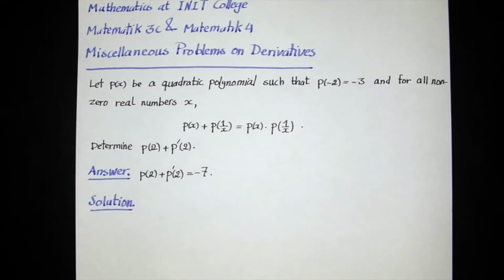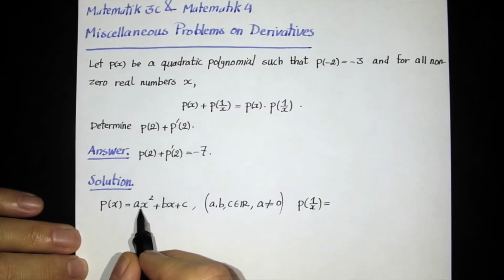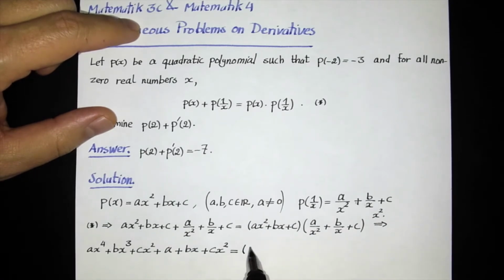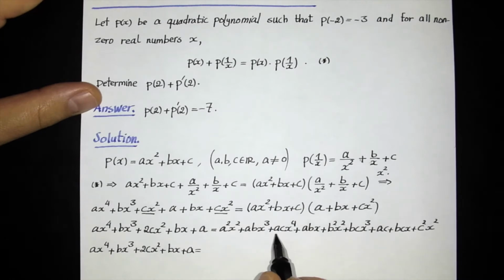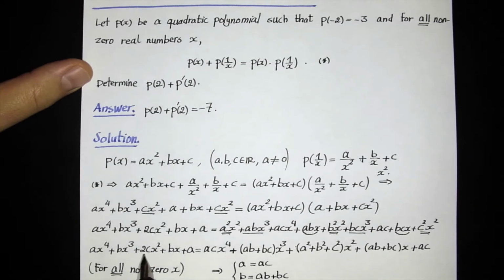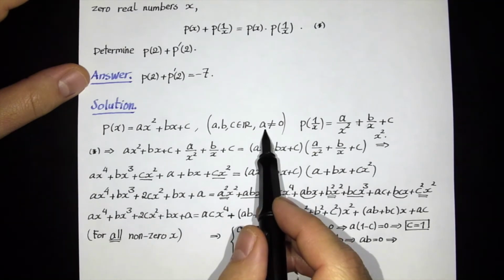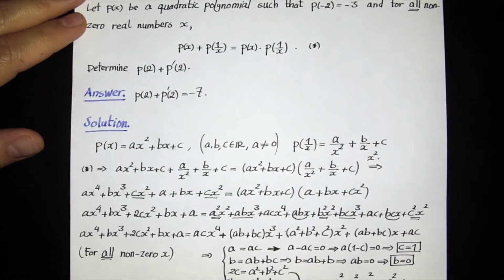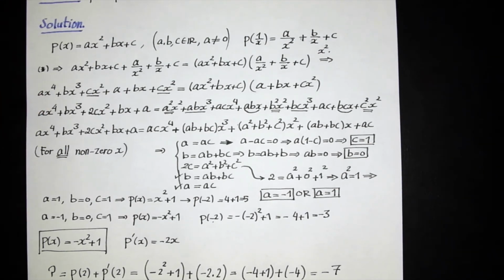Miscellaneous Problems on Derivatives, Problem 4